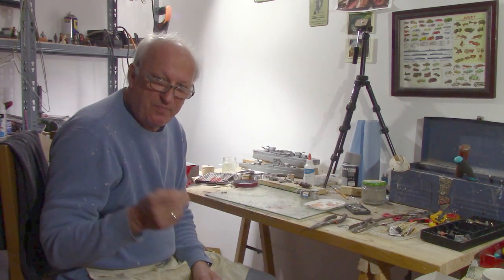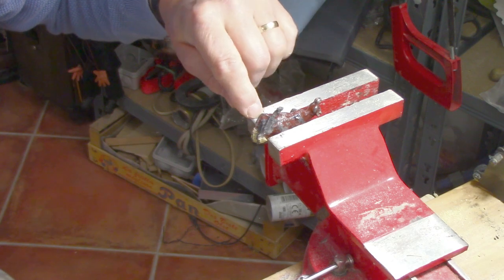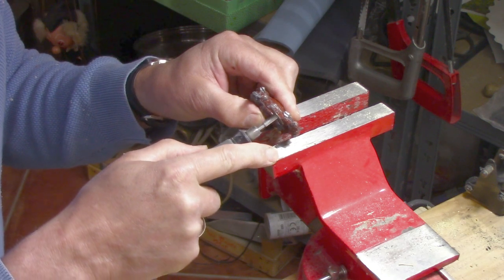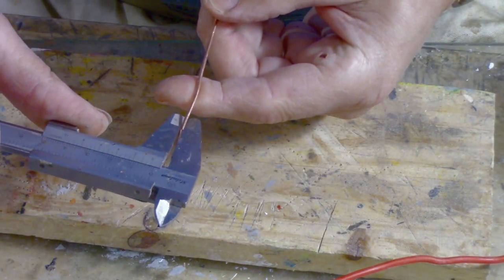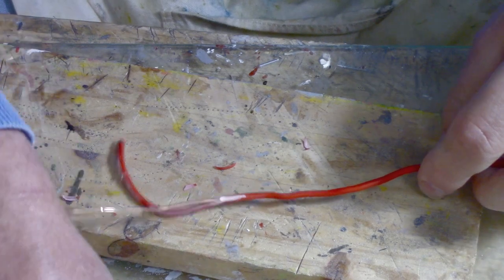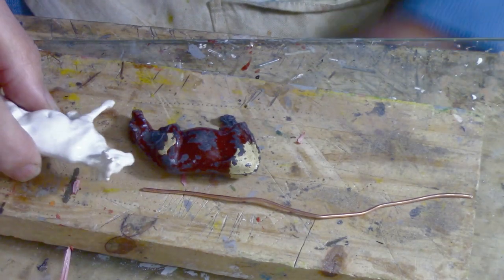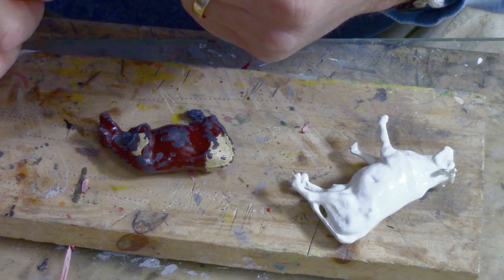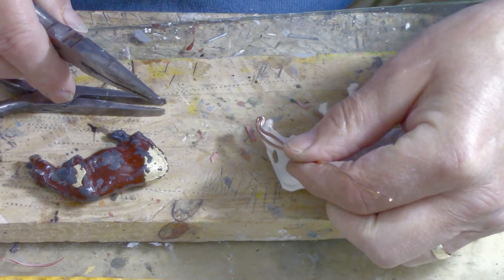LEAD FIGURE RESTORATION 1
Restoration Shop - Lead Cow Restoration: This vintage toy cow was missing all four legs. I found a new method for repairing lead figures. In this video I show you how I did it. No secrets.